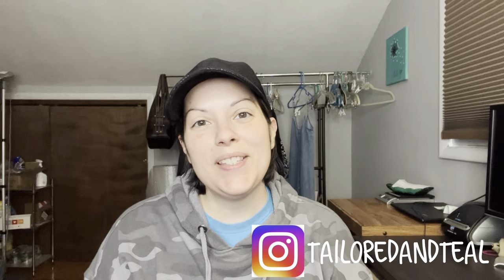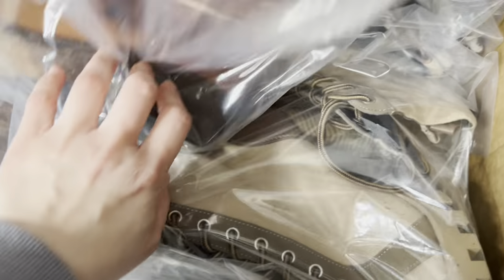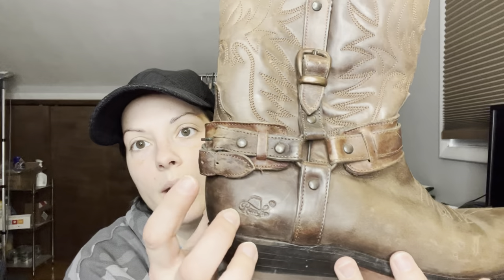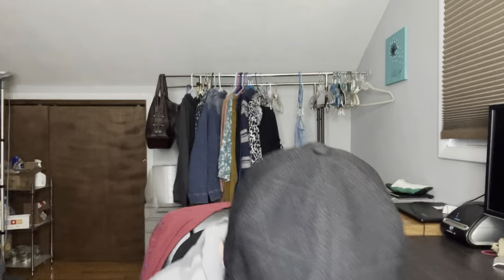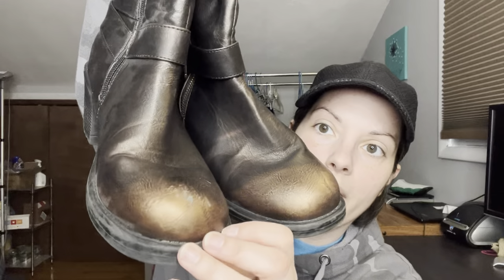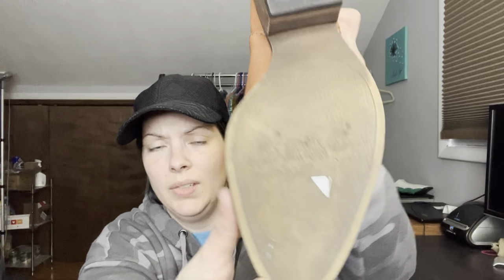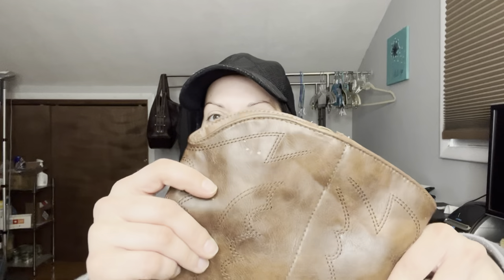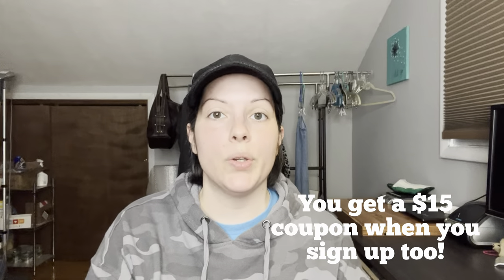A New Wholesale Company to Source From!! Kosei Threads Preowned Boot Unboxing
It's so hard for me to purchase shoes for under $8.00 in my area, so this was a no brainer!

My Ebay Store:

AMAZON LINKS TO PRODUCTS THAT I USE:
Ring Light
Dr Marten's Wonder Balsam
Dymo Label Printer 4XL
Soft Bristle Laundry Brush
Clear Polybags 10X13 inches
Scotch Brite Lint Roller Refills
Amodex Ink and Stain Remover
Duck EZ Packing Tape Refills
Blue Coral Upholstery Cleaner
Duck Brand Bubble Wrap
Jewelry Cleaning Cloths
Fragile Stickers
Duck Brand Packing Paper
Accutek Scale
Zero Odor Eliminator Spray
Clear Poly Bags 4x6, 5x7, 6x9, 8x10
Iphone Tripod Stand
Angelus Cleaner for Shoes
Magic Erasers for shoes
Disinfecting Wipes
Box Cutter
Inspired Mailers 10X13
Inspired Mailers Lightweight 6x9
Lemon Poly Mailers